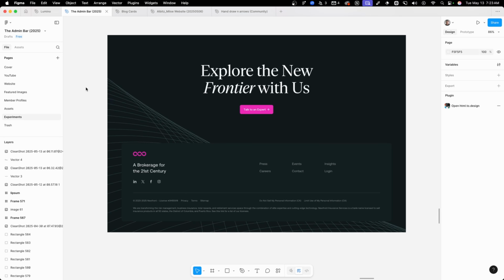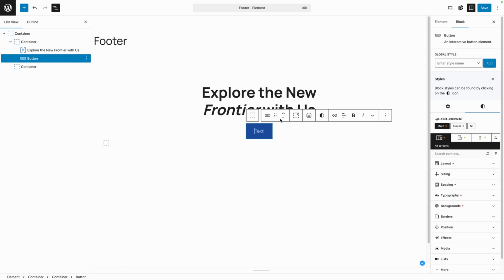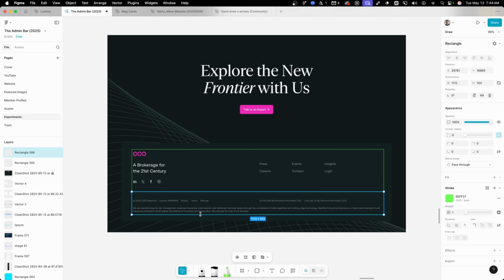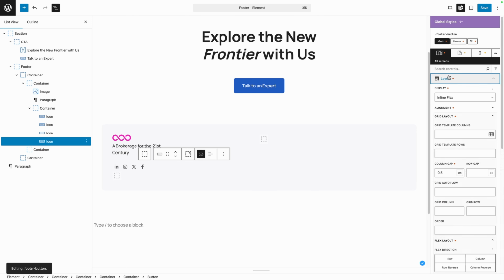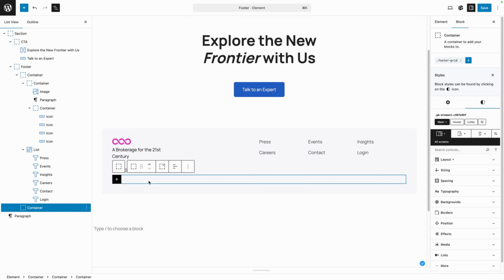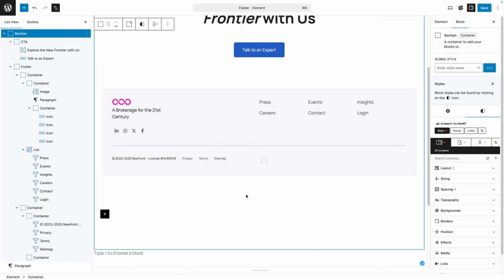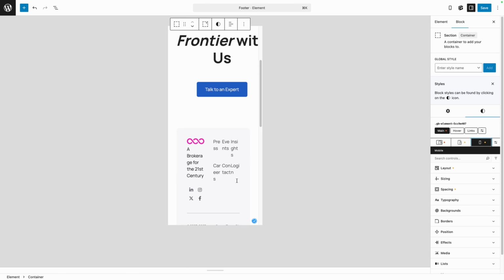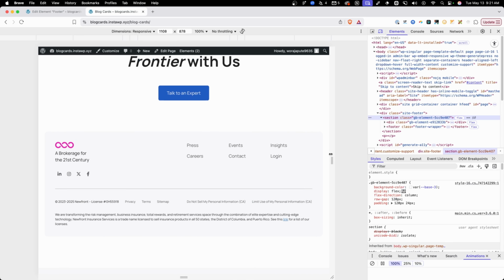This is my new favorite footer — Easier AND more complex than you'd think!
Footers are one of the hardest parts of a website to design well — but when I stumbled across one that just worked, I knew I had to rebuild it. The layout is clean, balanced, and has a great call-to-action section baked in.

But here's the twist: recreating it required some real decision-making between Flexbox and CSS Grid — and that’s what this video is all about.

🎯 In this video, you'll learn:

When to use Flexbox vs Grid in real design situations

How to align complex layouts with shared grid columns

How Flexbox shines for flexible, content-driven rows

How to use Grid for precise column alignment and consistent spacing

How to make the whole thing responsive without overengineering it

Whether you struggle with footers or you're just trying to get better at layout logic, this video walks through every decision I made and explains why — not just how.